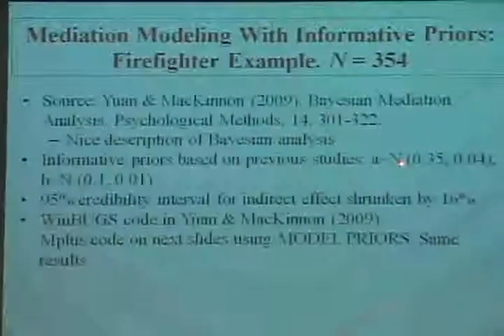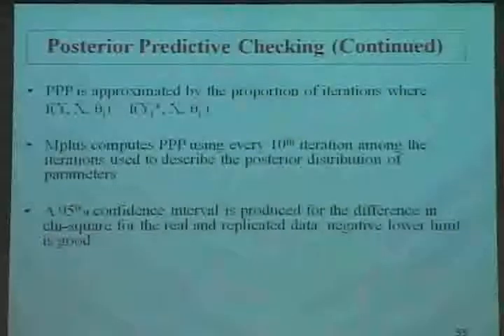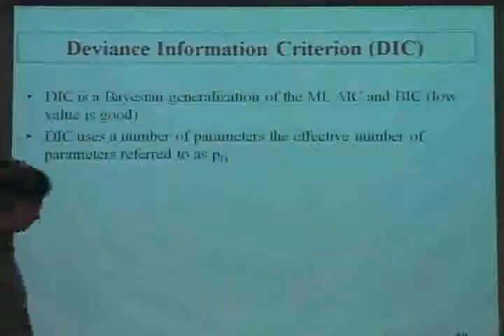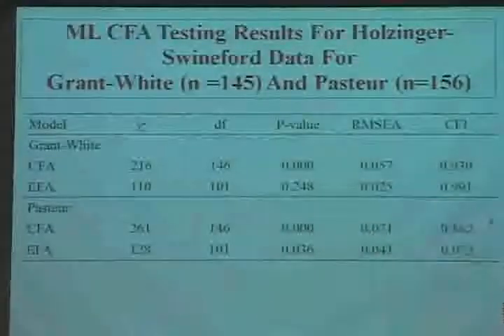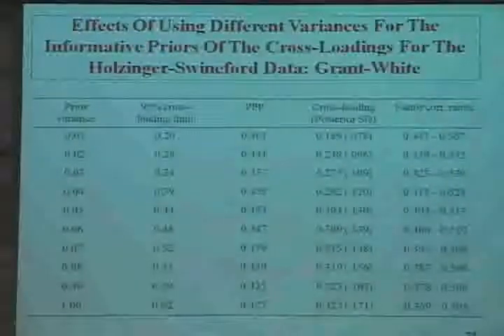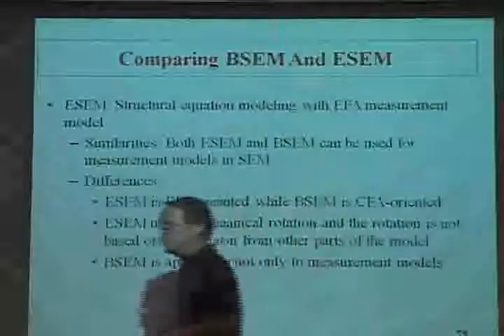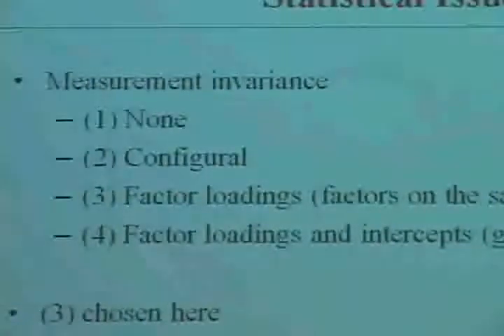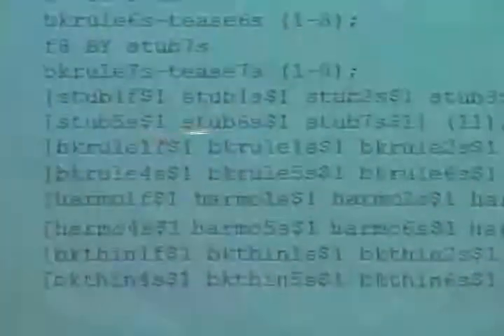Bayesian analysis using Mplus: Topic 9, Part 2, May 2011 version.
Topic 9. Bayesian analysis using Mplus, May 2011 version.

Recorded presentation at the University of Connecticut, May 24, 2011.